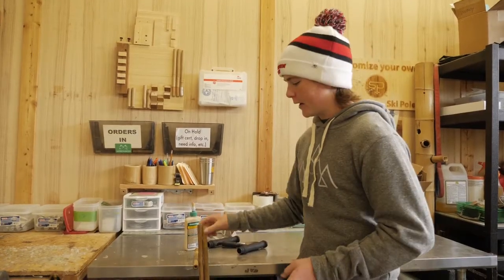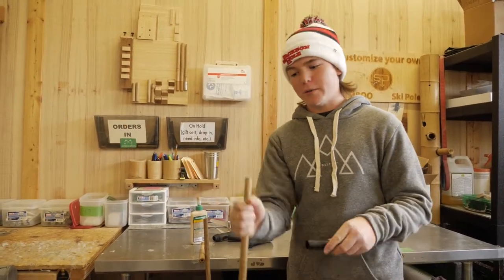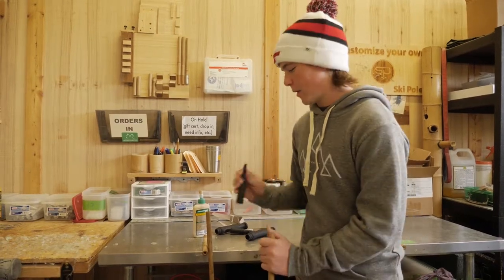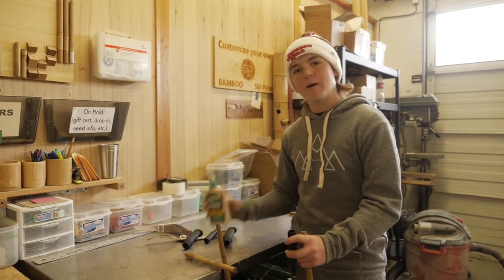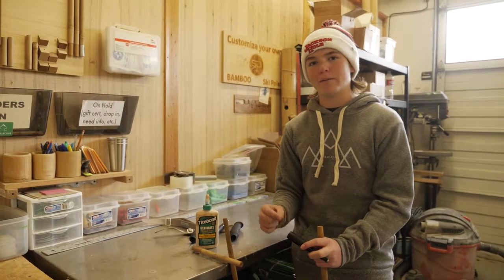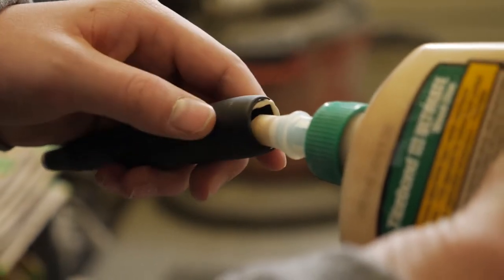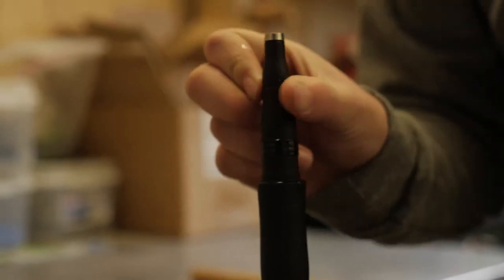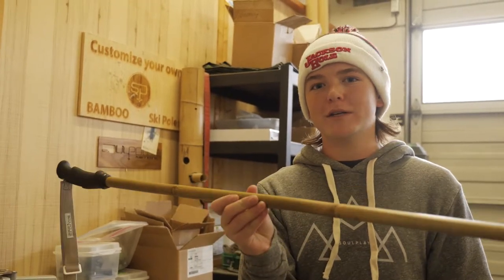Soul Poles - Bamboo Ski Poles: DIY Kit Assembly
Learn how to install your ski poles grips and ski pole tips to a pair of Soul Poles.